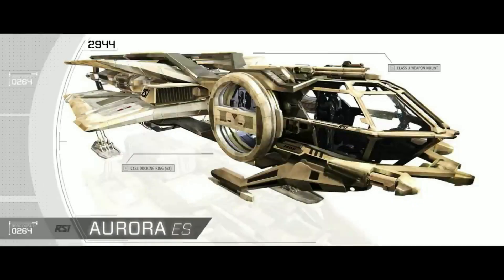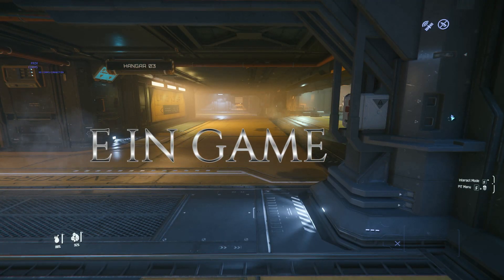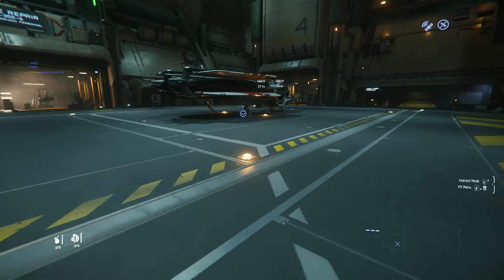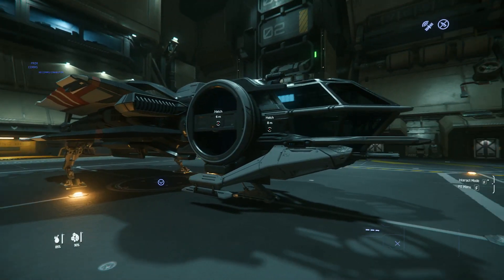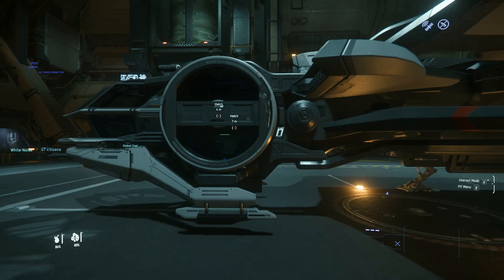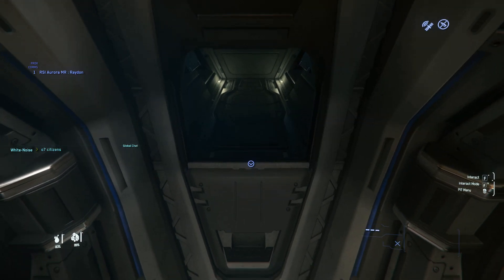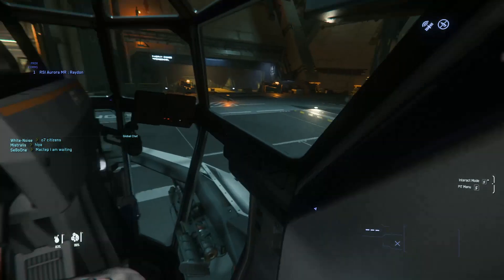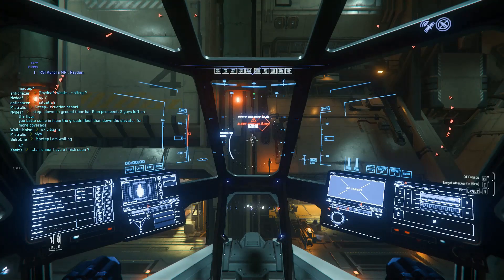Star Citizen - Ships Of The Verse - Crays Guide - RSI AURORA - Ep 01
Brand New Series to the channel.
I bring you the ships of the verse and rate them.